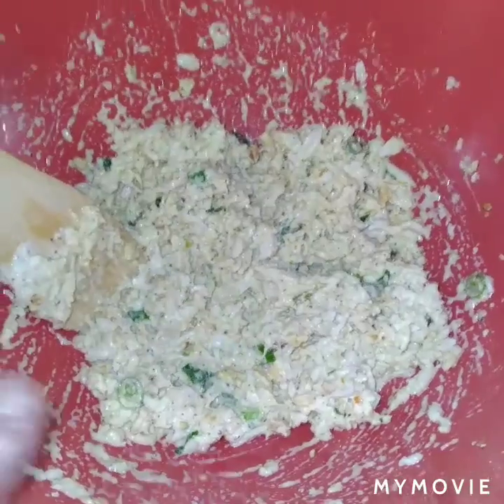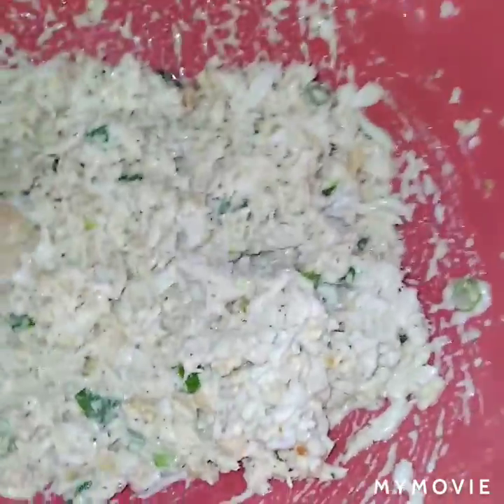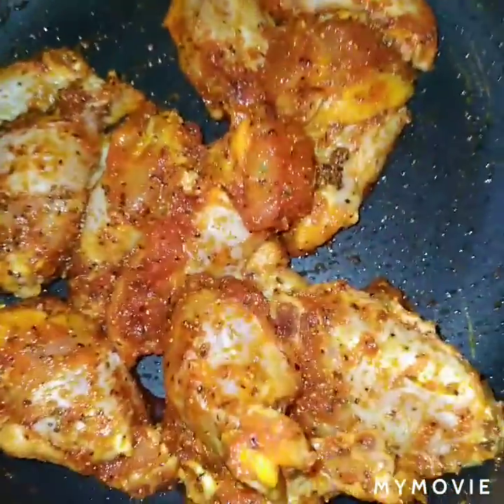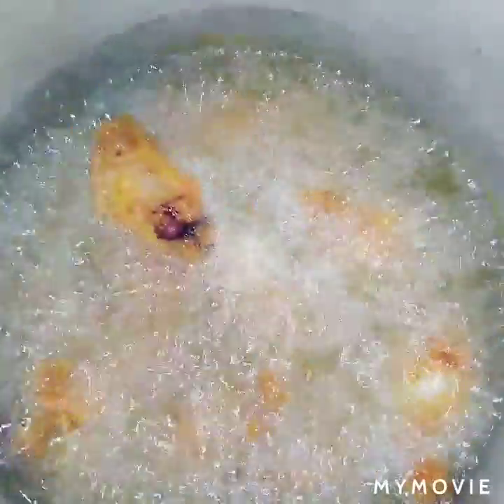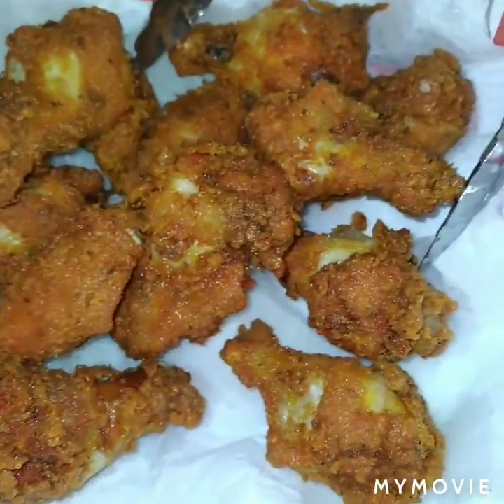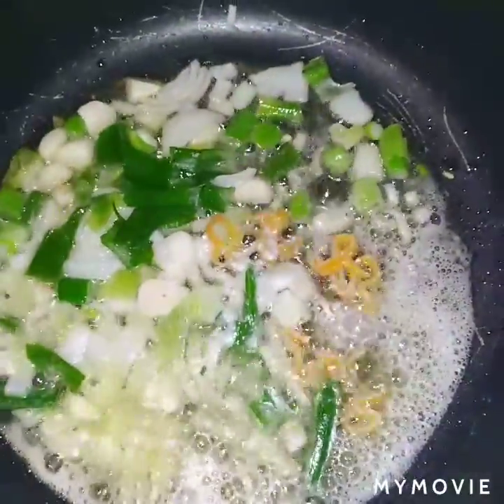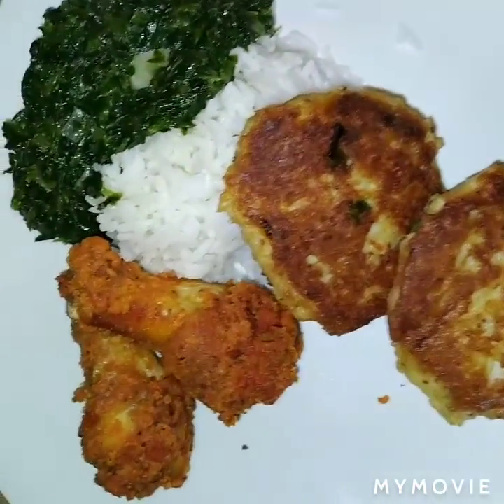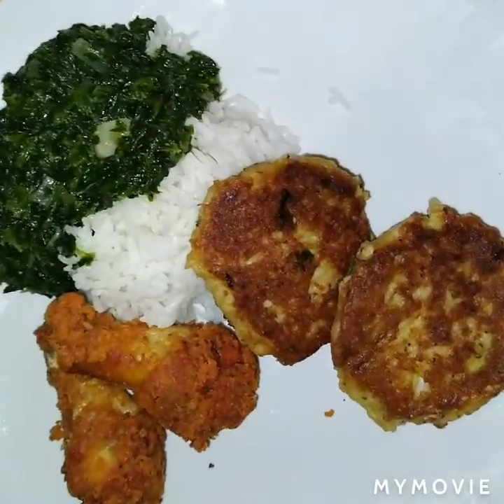quick meal crab cakes fried chicken and Jasmine rice